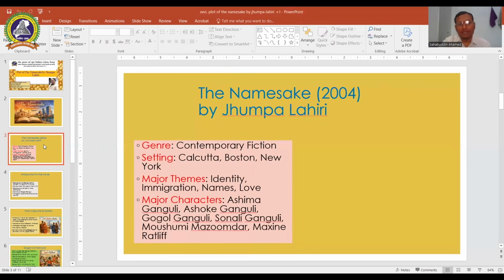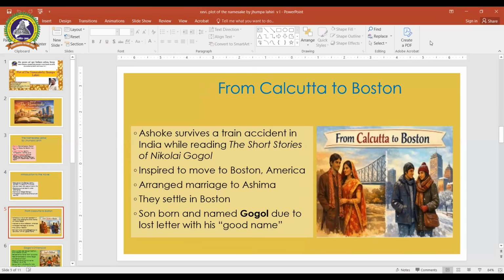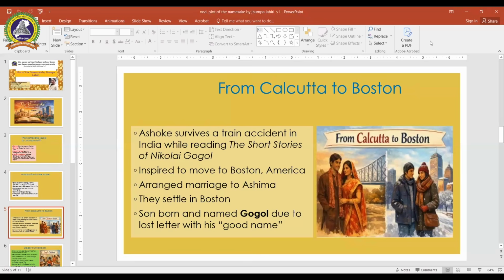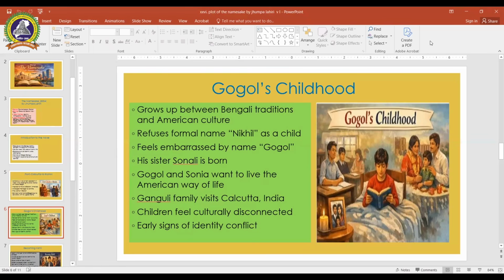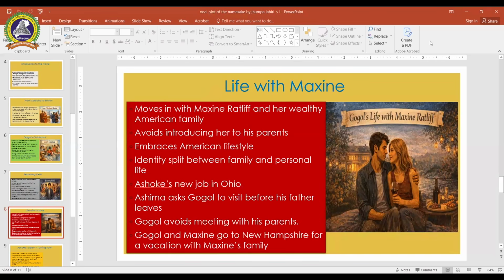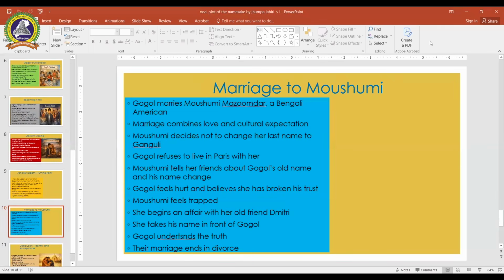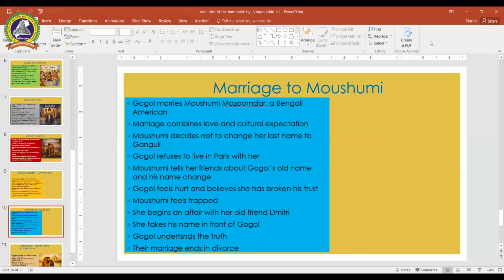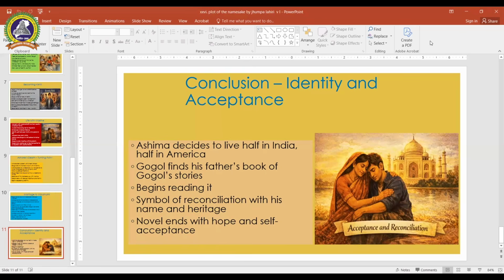Plot of The Namesake By Jhumpa Lahiri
Plot of The Namesake By Jhumpa Lahiri - By Dr. Sahabuddin Ahamed